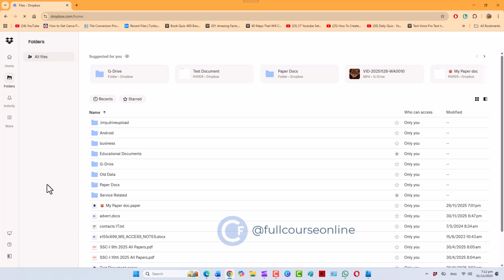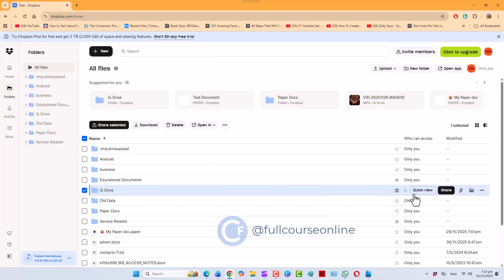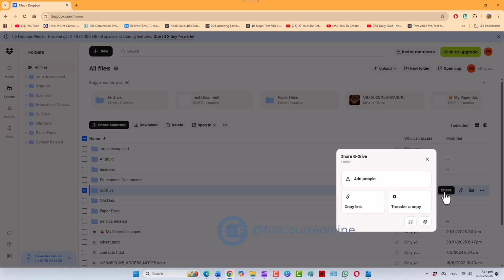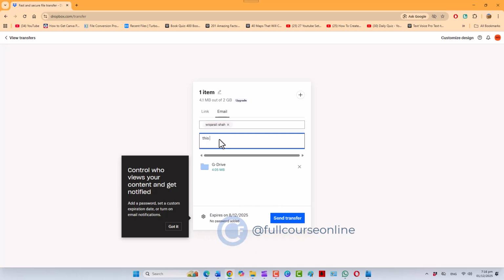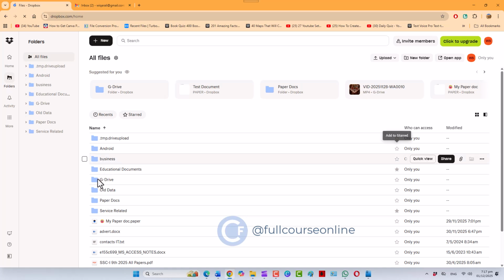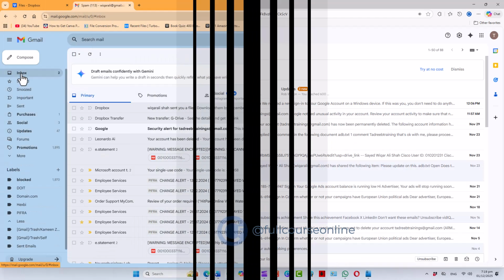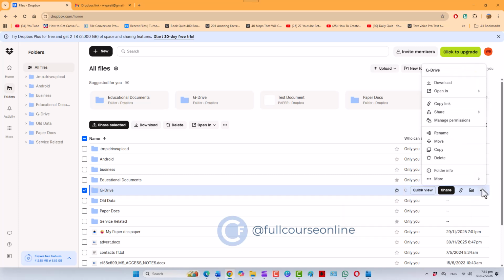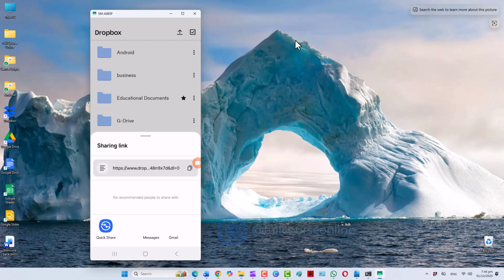How to Share Files & Folders in Dropbox (Email & Link Sharing Explained Step-by-Step)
Learn how to share files and folders in Dropbox the right way!
In this step-by-step tutorial, I’ll show you how to share your Dropbox files securely using both email sharing and shareable links. Whether you're a beginner or just want to use Dropbox more effectively, this video will help you master all the sharing features on both desktop and mobile.

🔹 How to log in and find your files
🔹 How to use the “Share” button
🔹 How to send files through email using “Transfer a Copy”
🔹 How to create and send shareable links
🔹 How to manage access and permissions
🔹 Shortcut methods for quick sharing
🔹 How sharing works on the Dropbox mobile app

By the end of this video, you’ll know how to securely share any file or folder with full control over who can view, edit, or download your content.